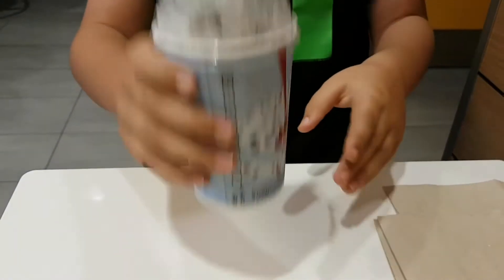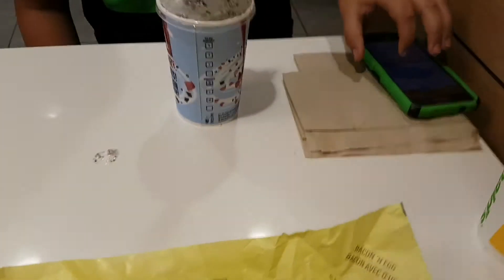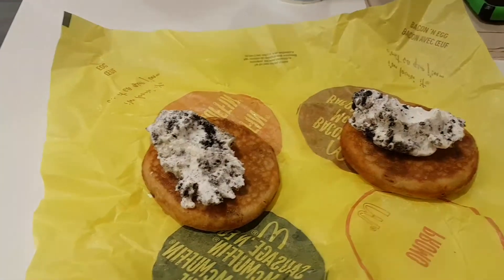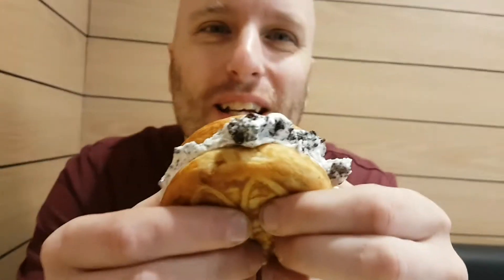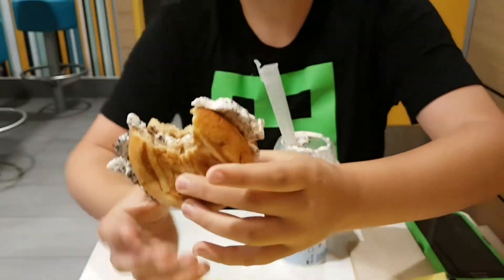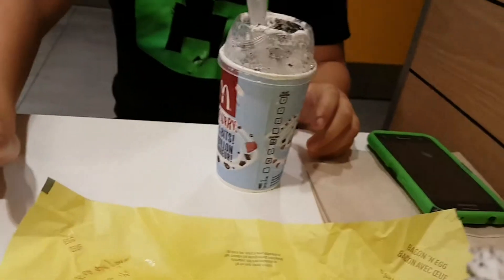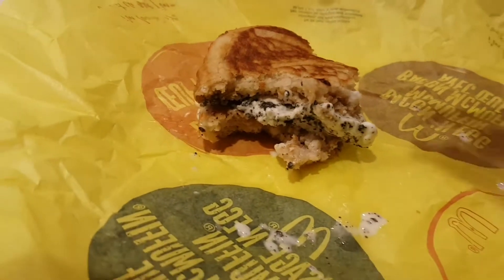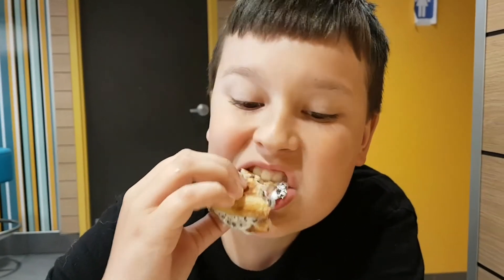Mc Icecream Sandwich OMG its good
Take a sausage Mcgriddle... eat the sausage. Take an Oreo or your choice of McFlurry and combine